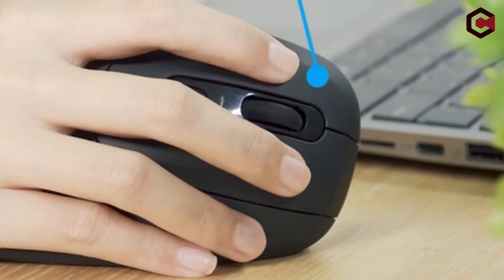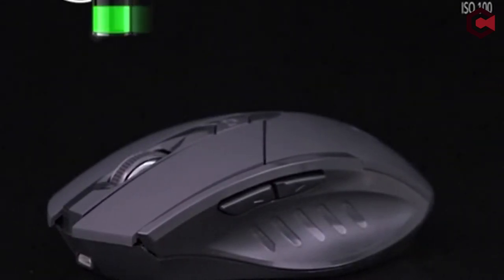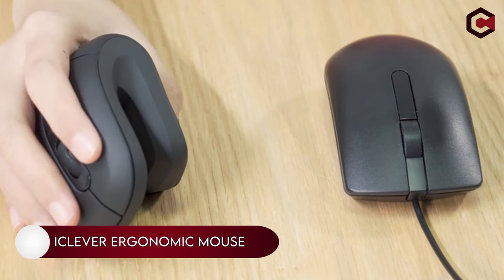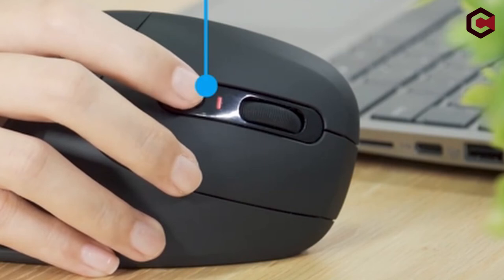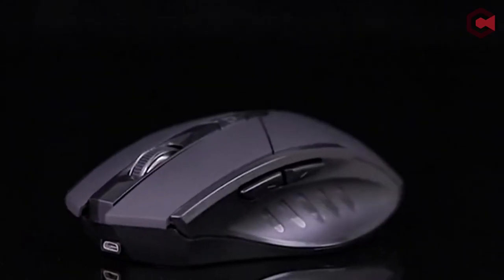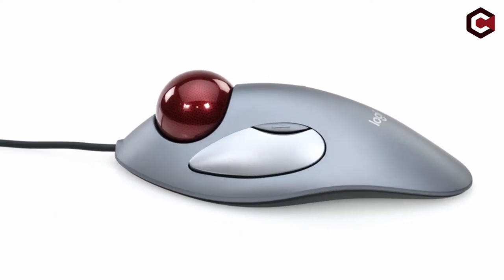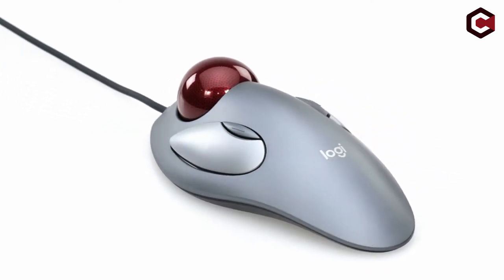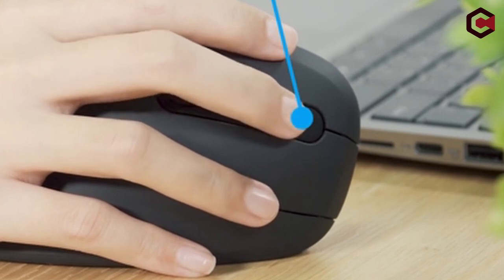Top 3 Best Ergonomic Mouse For Large Hands 2024! ✅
Let's talk about the Best Ergonomic Mouse For Large Hands 2024. I have made a list of Best Ergonomic Mouse For Large Hands which will help you decide which one to choose.

Quick Links: ✅✅✅

Introduction 0:00

A nice gaming experience is impossible to obtain without a high-end and cutting-edge gaming mouse. Those with larger hands may have difficulty locating an appropriate gaming mouse. So, in today's video, we'll go through the top three best gaming mice for larger hands. There are many nice ergonomic mice for large hands on the market, but each one has its unique set of advantages and disadvantages.

I have prepared this video guide to Best Ergonomic Mouse For Large Hands to give you the ins and outs to help you make the right choice. So let's get started.